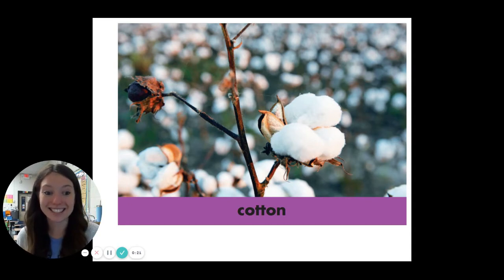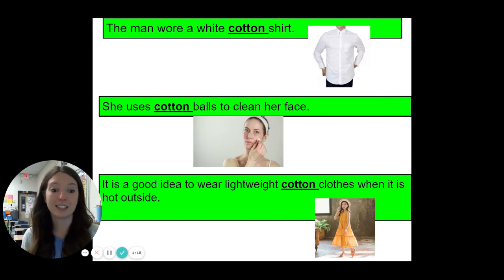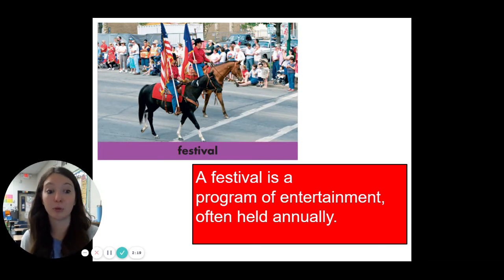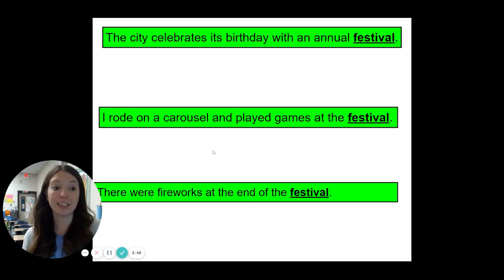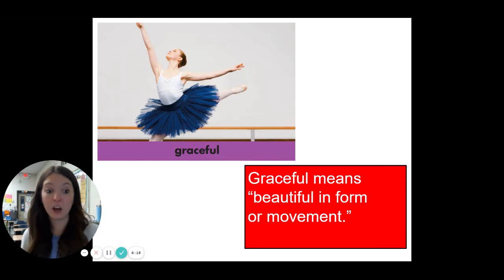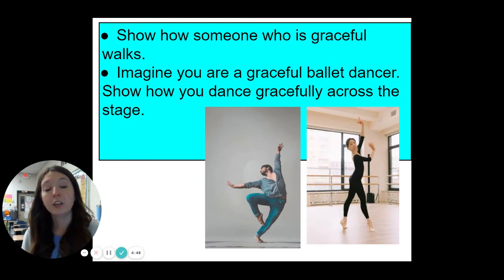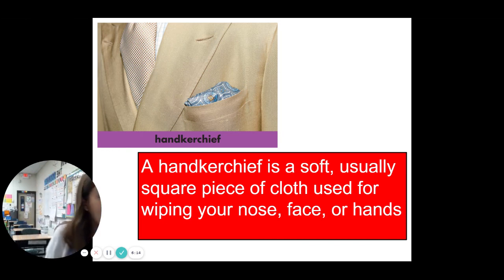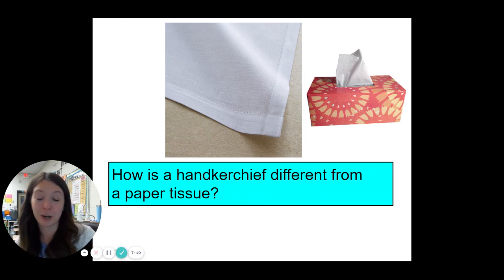U5W1 Vocabulary-Pt 1